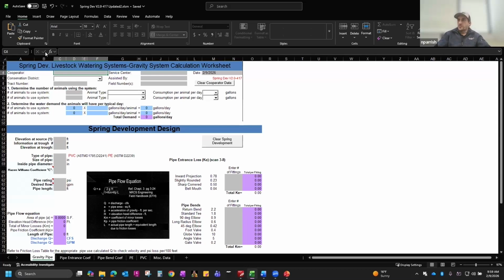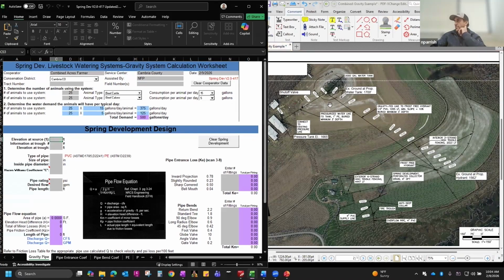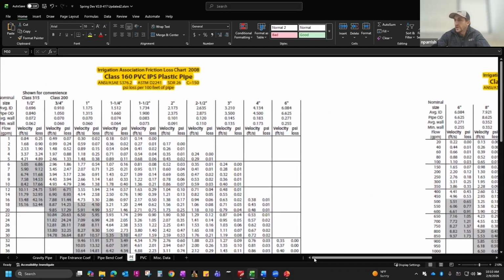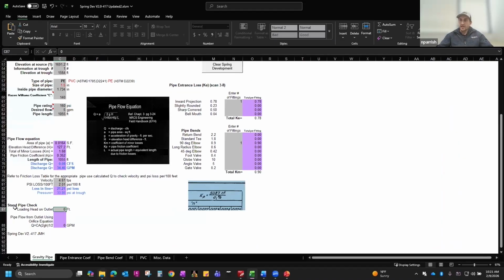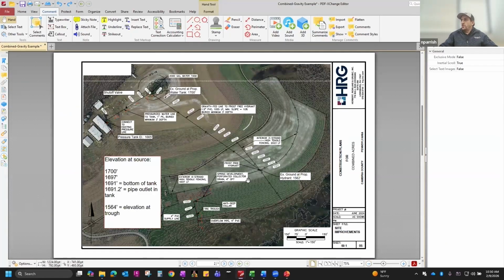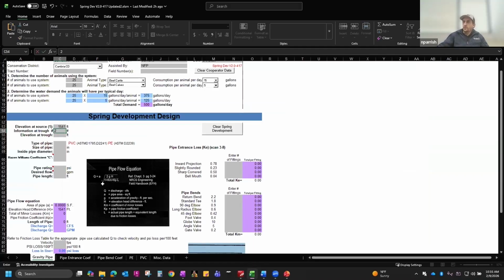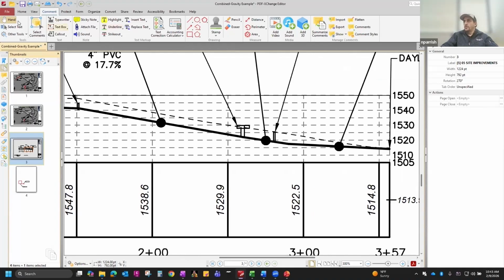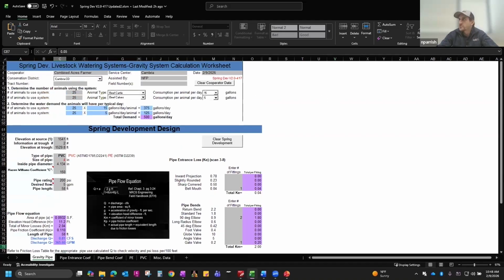Completing the Spring Development Livestock Watering Systems Gravity Systems Calculation Worksheet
The video goes through the step-by-step process to fill out the Spring Development Livestock Watering Systems Gravity Systems Calculation Worksheet developed by NRCS. This video is specifically for ACAP Practice Approval System Practitioners.